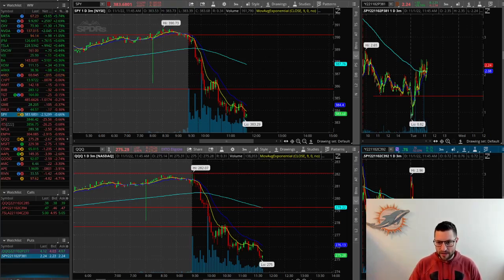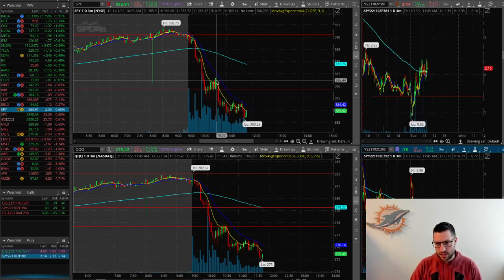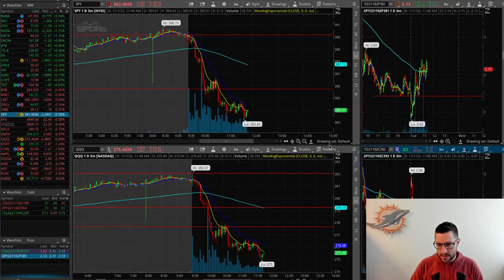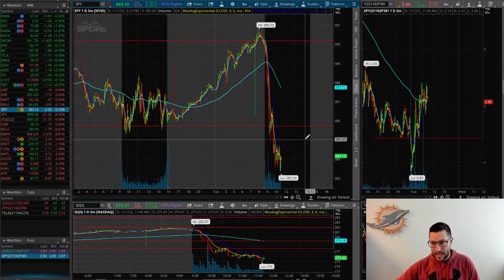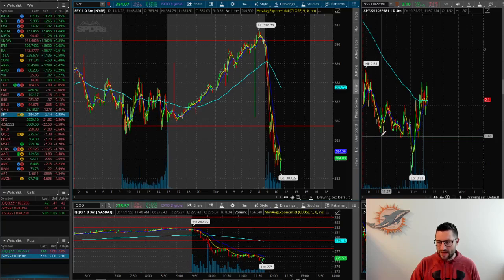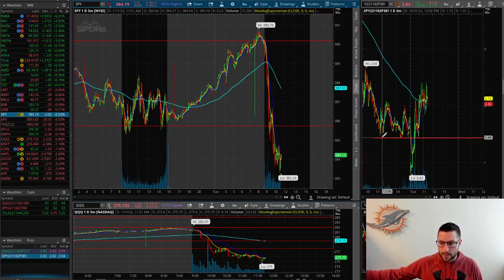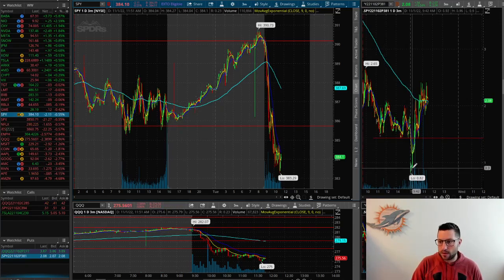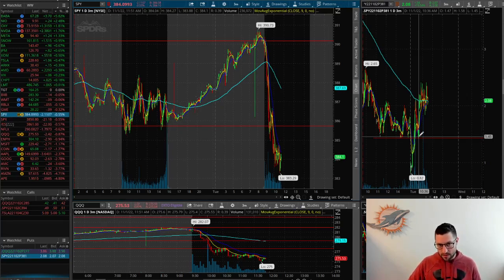EDU Session #2 - Charting Options Premiums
✅ Get access to the trade alerts, a full options trading course and our private community

Remember, we can all grow together so we can all profit together...